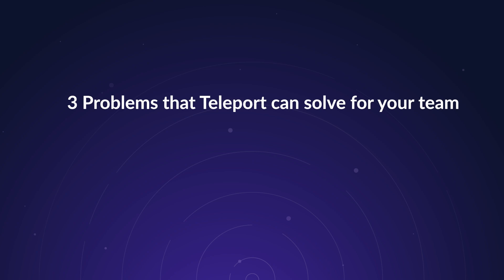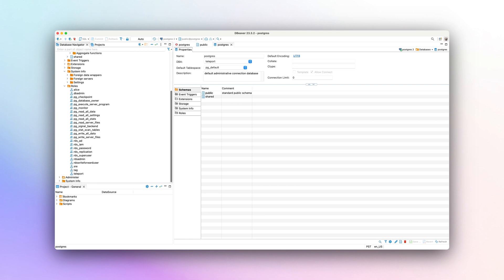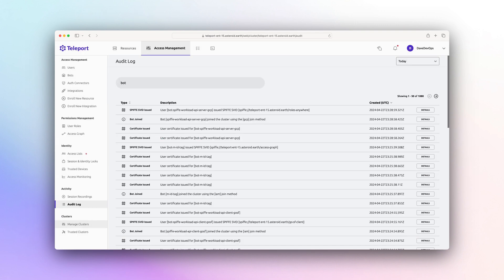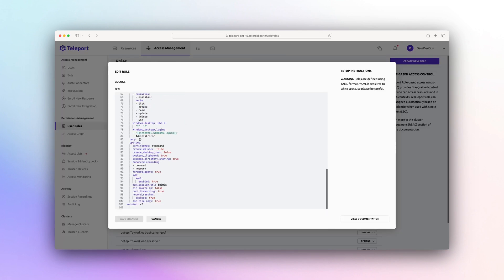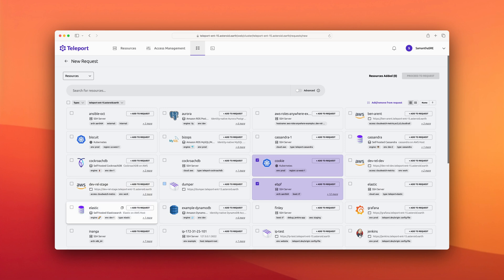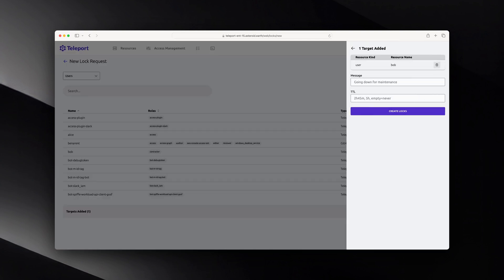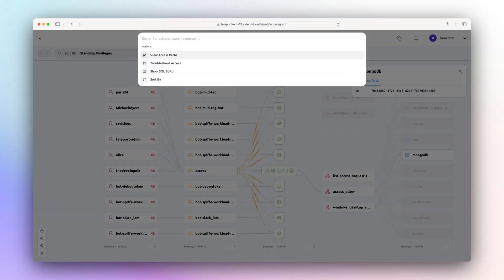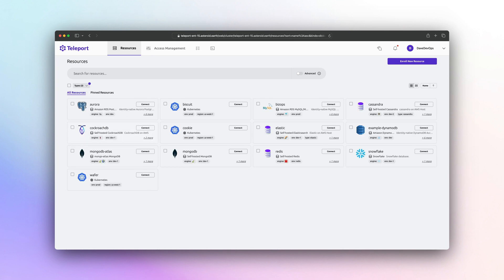Three Problems that Teleport Platform Solves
Discover how Teleport solves three critical problems for modern teams: productivity, security, and compliance.

Teleport boosts productivity by providing a single access point for all resources, supporting developer workflows, and enabling secure access for bots using short-lived credentials.
Strengthen security with identity governance, ephemeral credentials, granular RBAC, and access monitoring. Implement least privilege access using Access Requests and lock users or resources when needed.

Simplify compliance by unifying access controls and policies, visualizing access patterns with Access Graph, and leveraging fine-grained audit data to meet SOC2, FedRAMP, and HIPAA requirements.

Learn how Teleport empowers your team to move faster, improve security, and accelerate compliance. to get started.